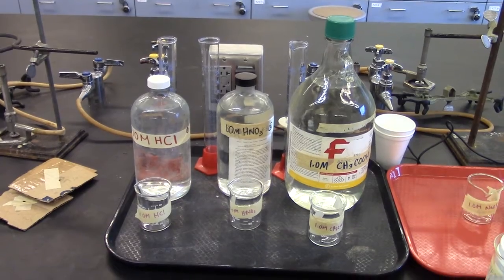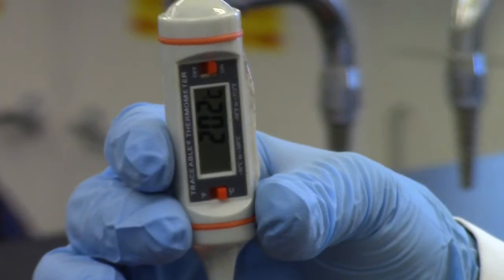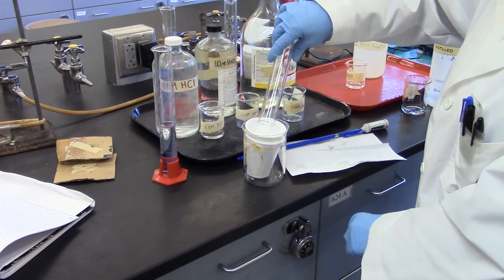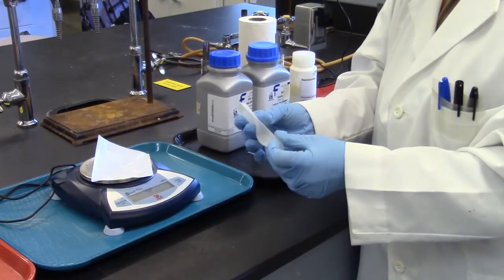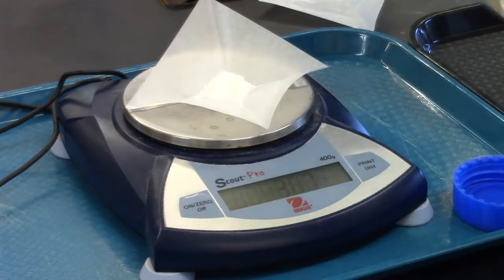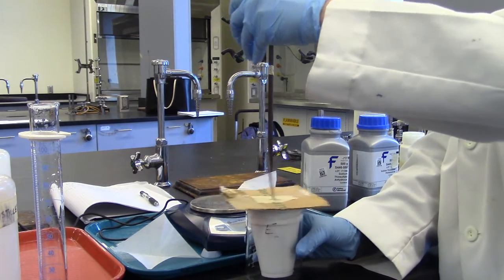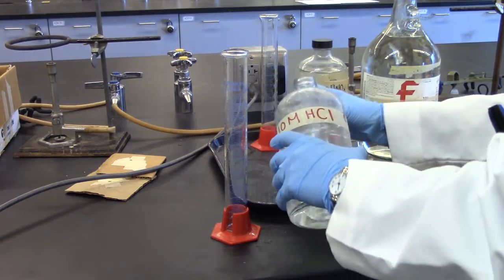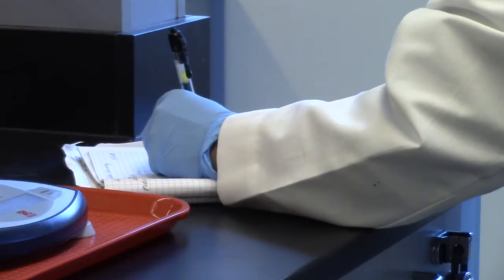Experiment 19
Solution Calorimetry
From Experiments in General Chemistry, Fifth Edition